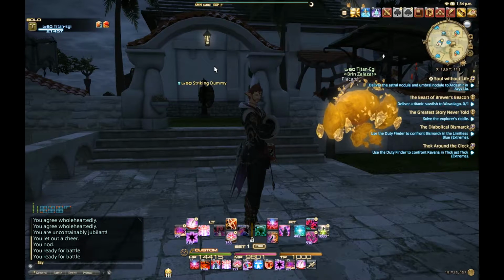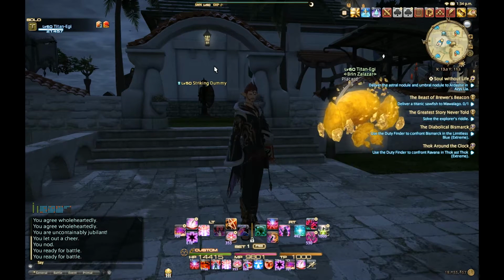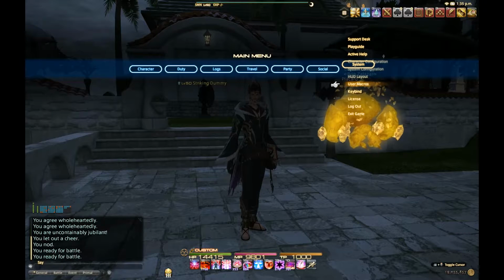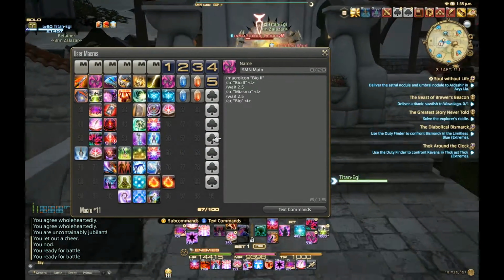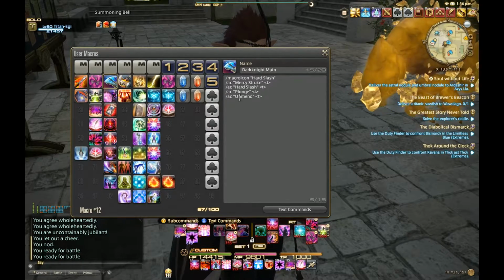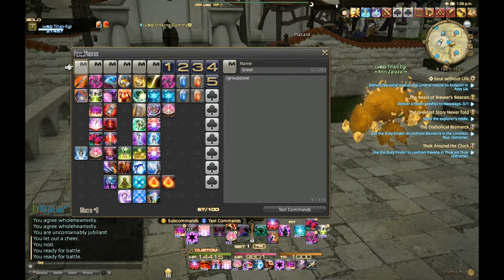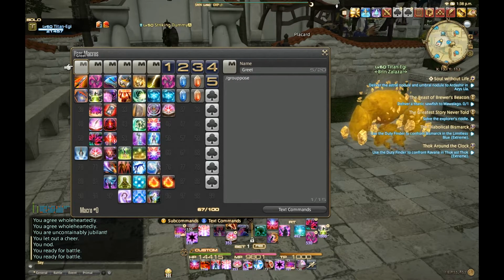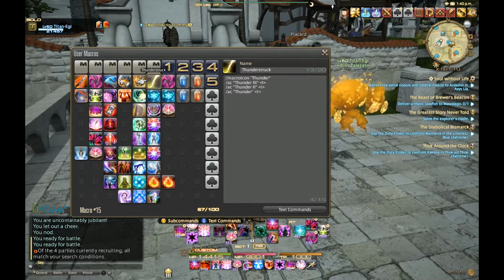FINAL FANTASY XIV Ways that MACROS can be improved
Yoshi-P talked about wanting to improve the Macro system and talked about making it cross character, which would help, but more is needed to really help out players who like using macros as well as controller players